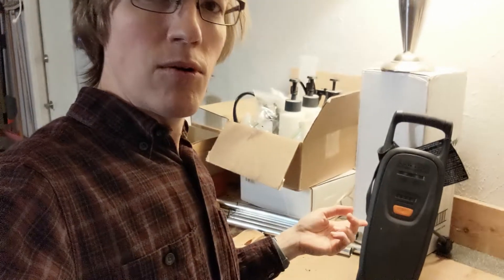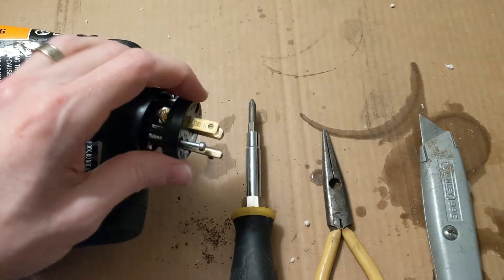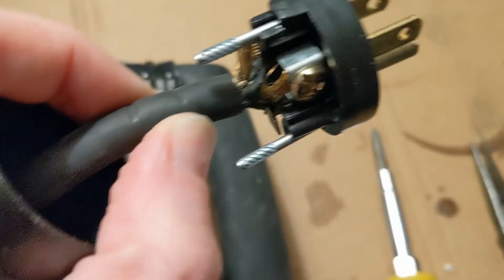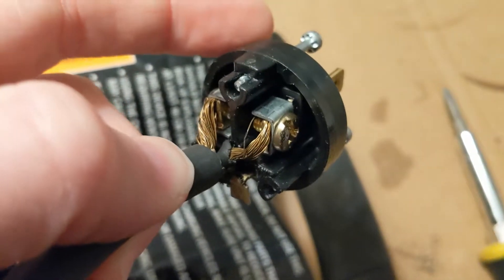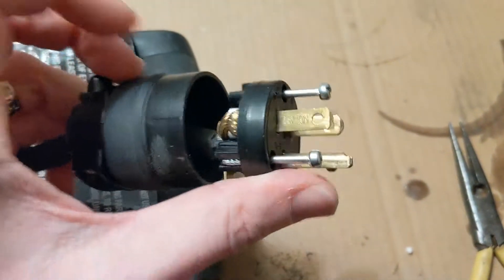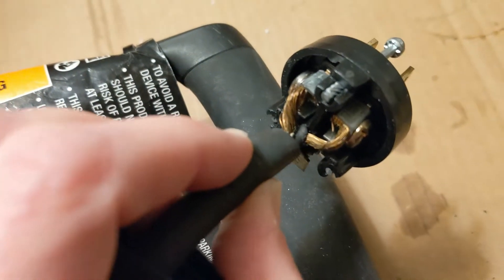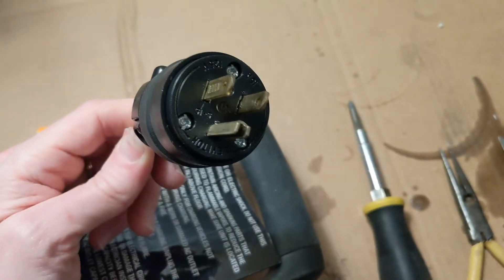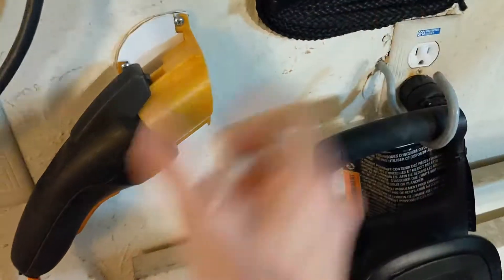How to replace the plug on a Chevy Volt charger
I have since replaced the whole cable, since all the wires were starting to flake apart.

My Chevy Volt charger had some issues in the plug, and started getting really hot whenever it was charging, and even looked like it was starting to short out with some char marks. Can you replace it, instead of buying a new charger? Absolutely, I'll show you how!

As a bonus, see how I store my charging plug, using a 3D printed piece off of thingiverse.